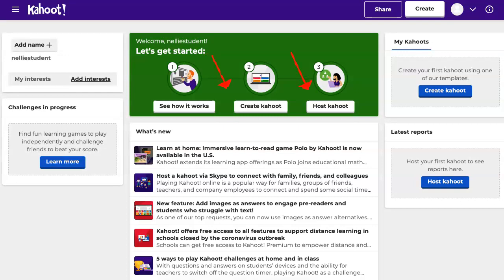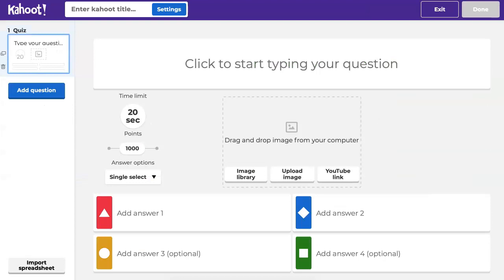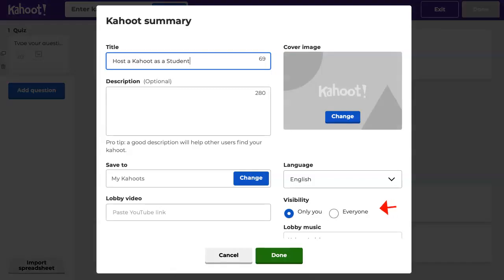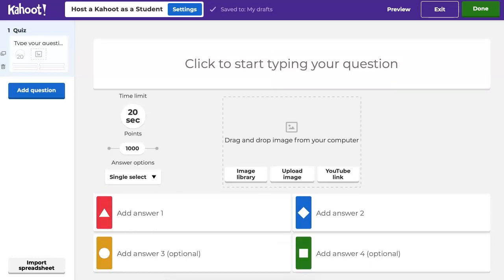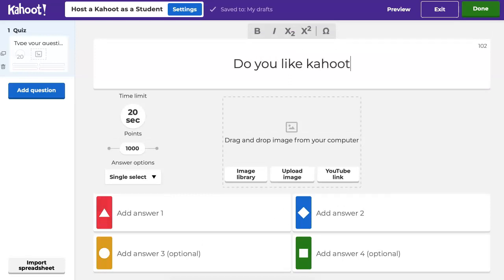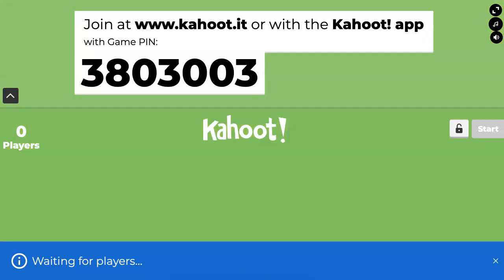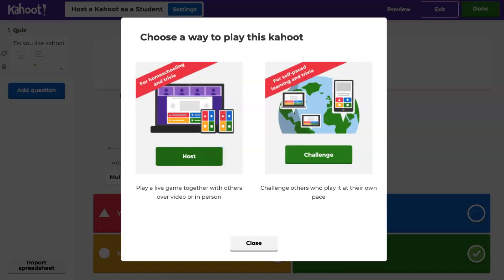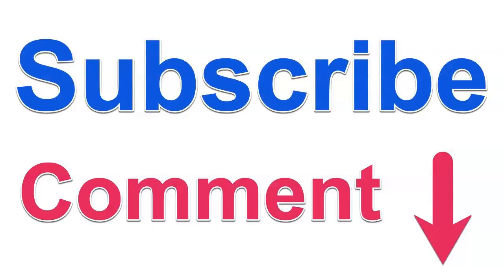How to Host Free Student Kahoot Games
Watch how you can get a student or teacher account on Kahoot for free and host a game (live game) for free without having to share the Kahoot game with everyone.

Notice that Kahoot asks for your age when you get a new account. They do it so they can limit kids.

Learn how to navigate, create, and share a Kahoot game with everyone with a free student account on Kahoot

Moodle for Teachers (M4T) provides free online professional development courses, MOOCs, webinars, and online conferences .  Take a look at the courses and other remote events available